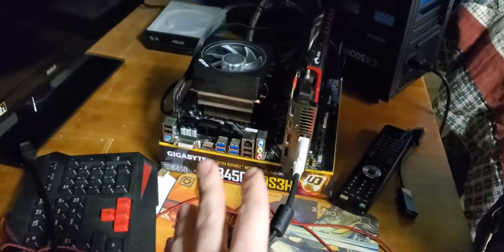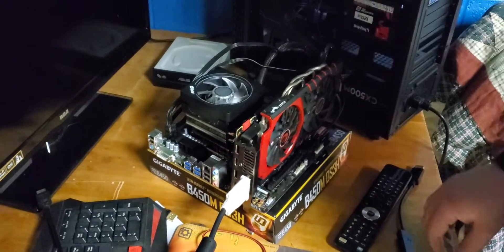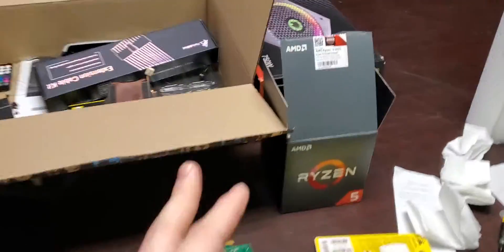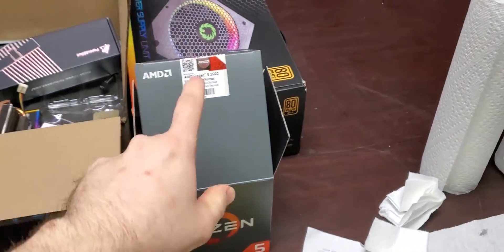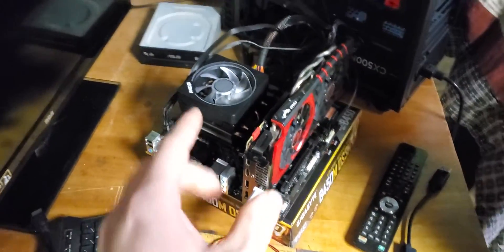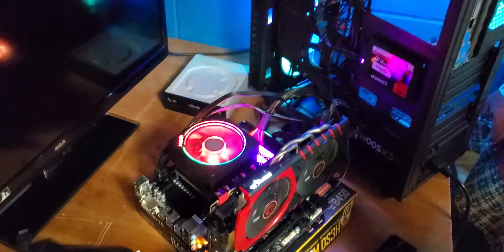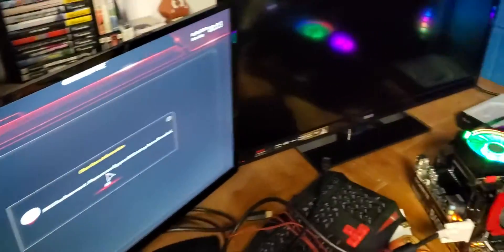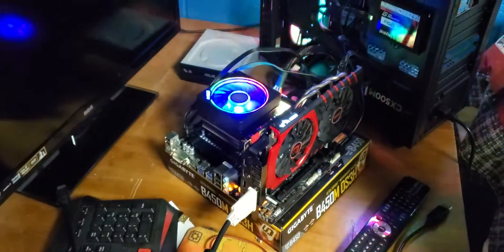B450M DS3H Motherboard AMD Series No Signal FIX!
Hope you all enjoyed this video as many people have had this issue! So we had to show everyone how to fix! :D

Socials ~